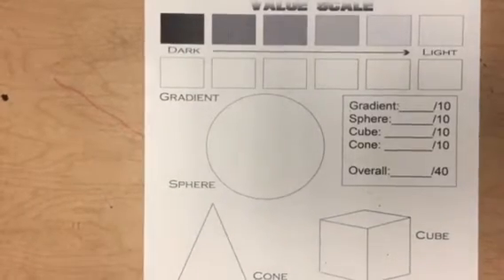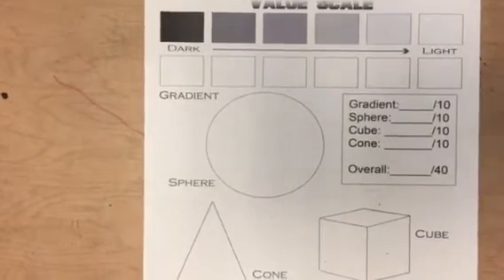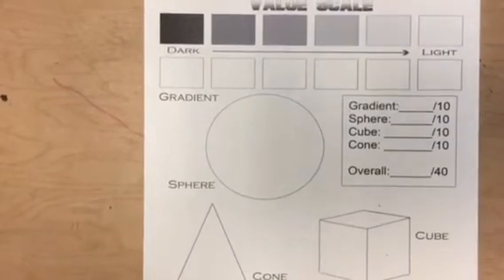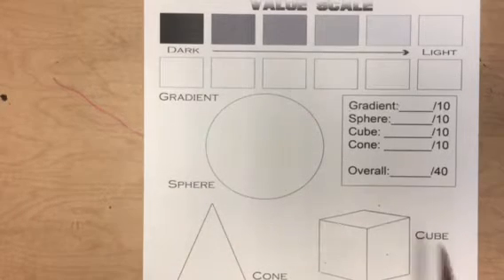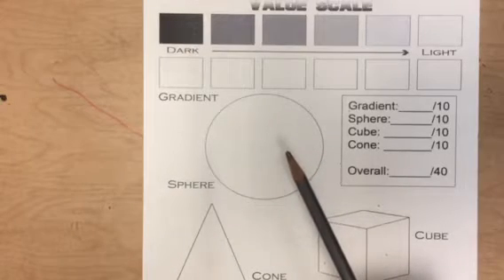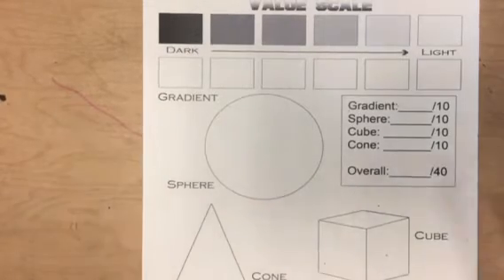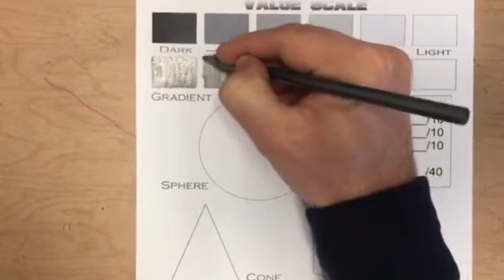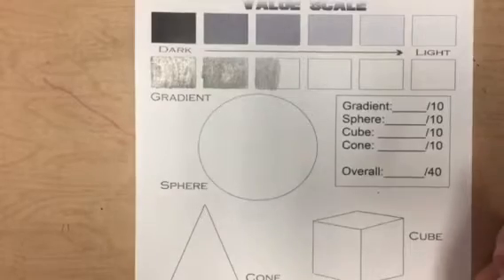Value and geometric forms